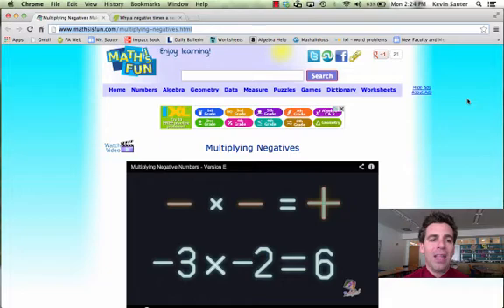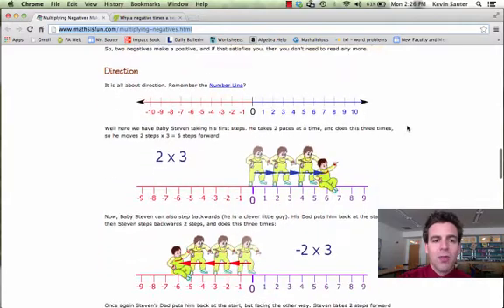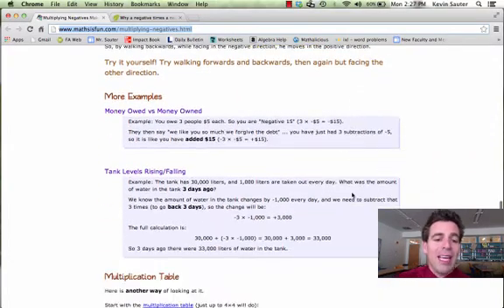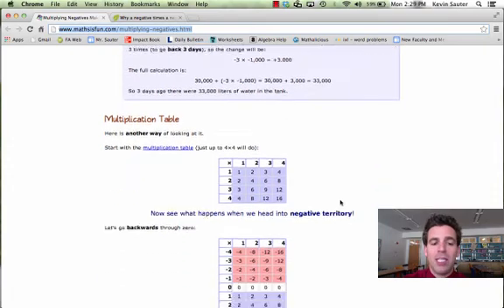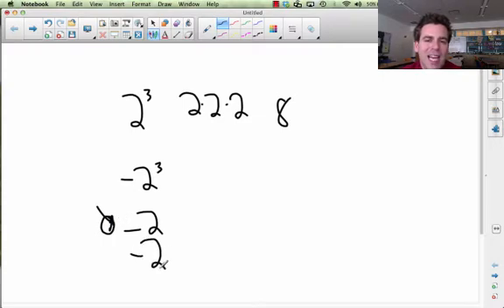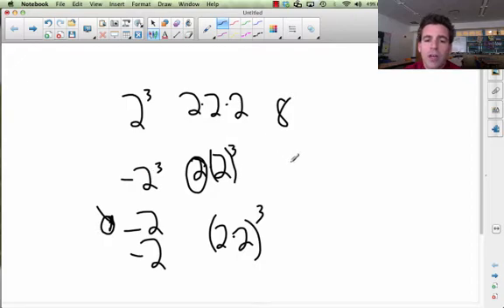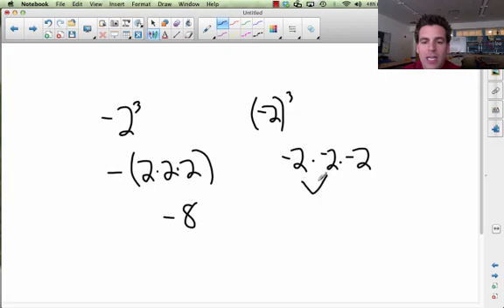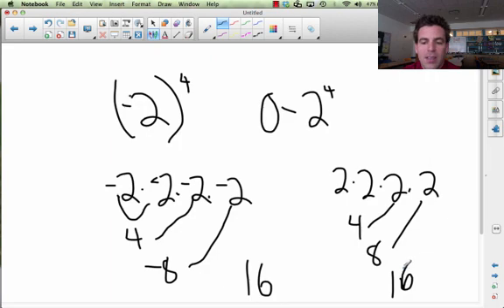Multiplying Two Negatives